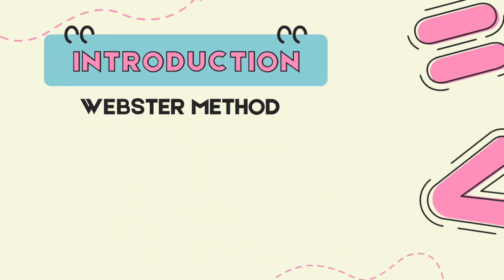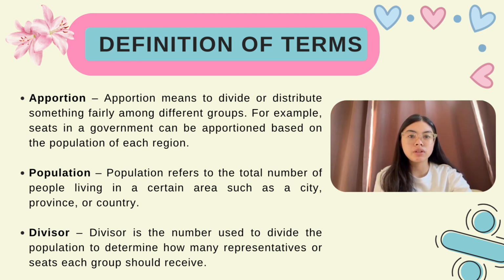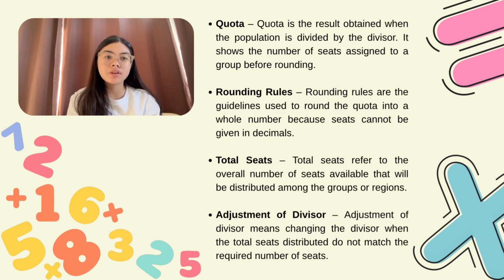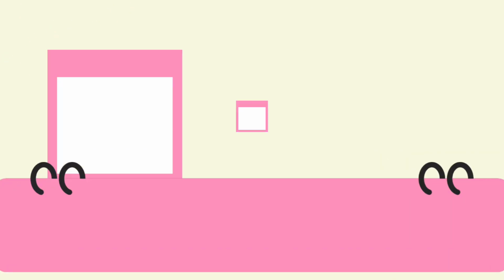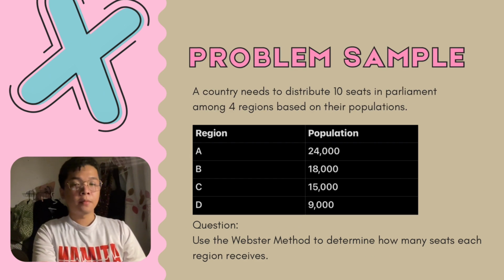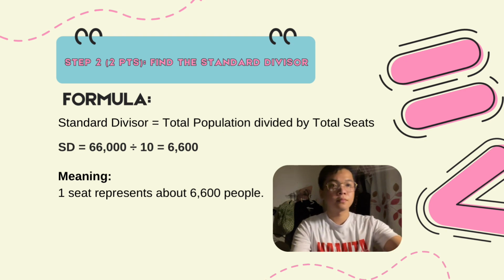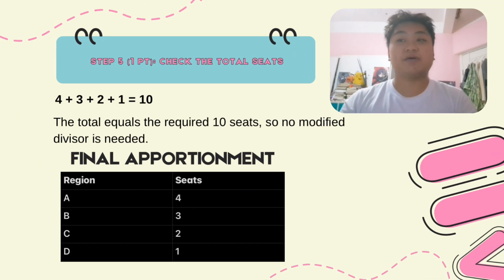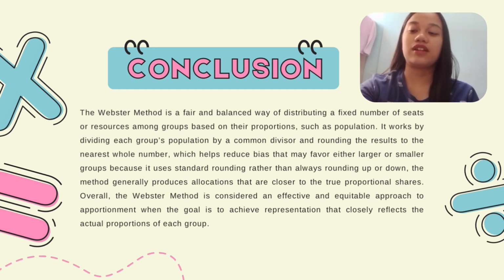Group4 - WEBSTER METHOD